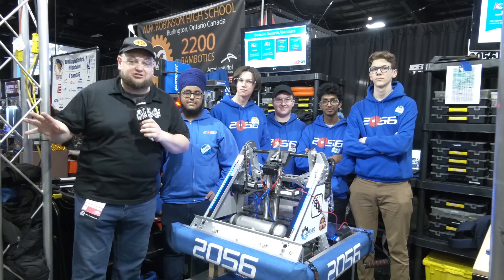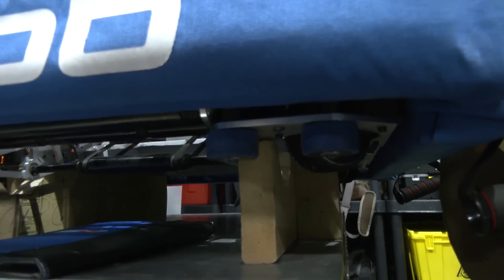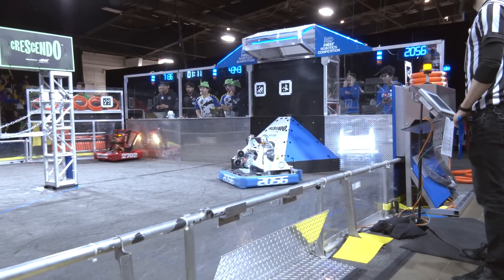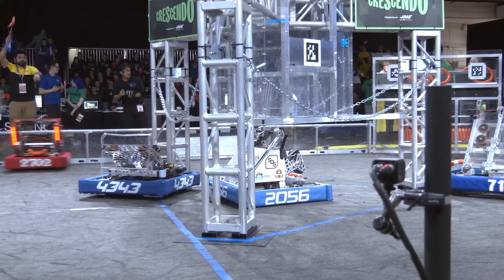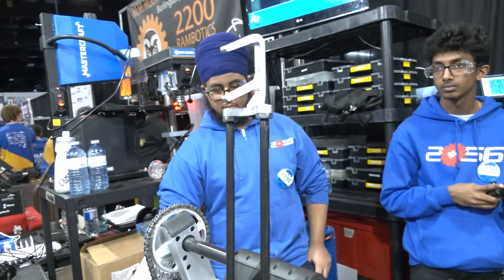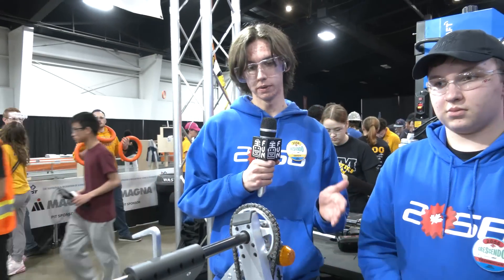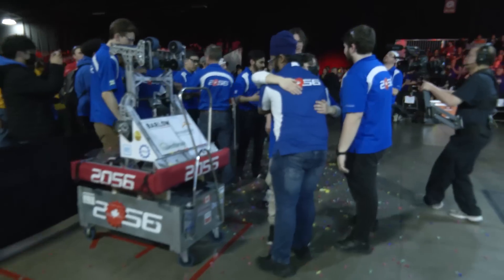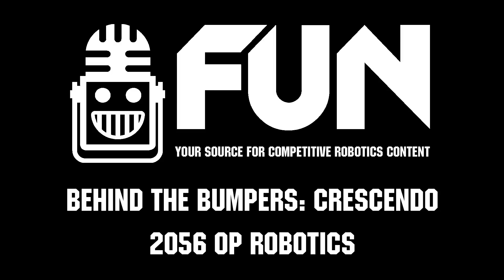2056 OP Robotics | Behind the Bumpers | FRC CRESCENDO Robot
Ontario Provincial Winners and the only undefeated team in CRESCENDO 2056 OP Robotics has been nothing short of incredible. This entire robot is amazingly efficient as we detail their 0 second climb, awesome intake, transfer and scoring systems and also multiple feedback methods on Behind the Bumpers.